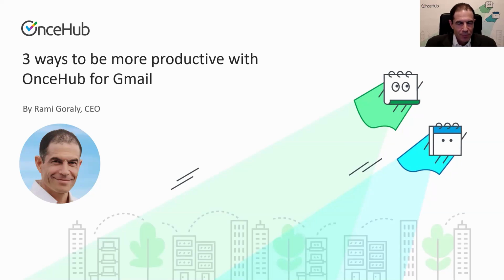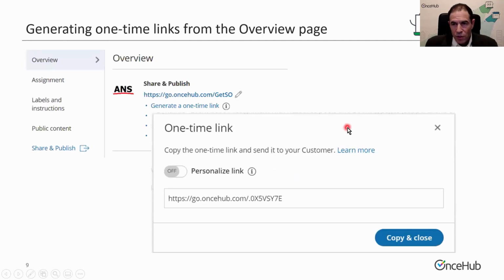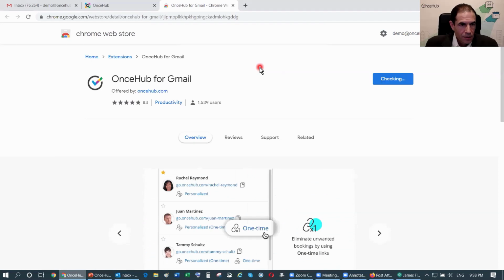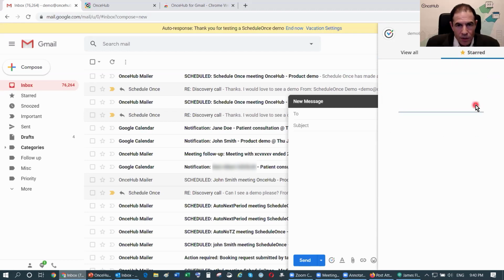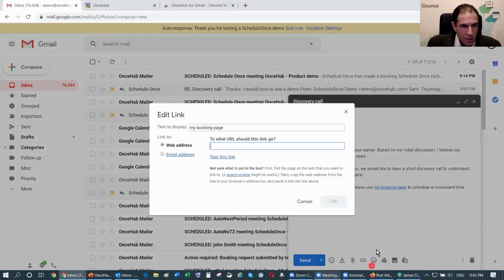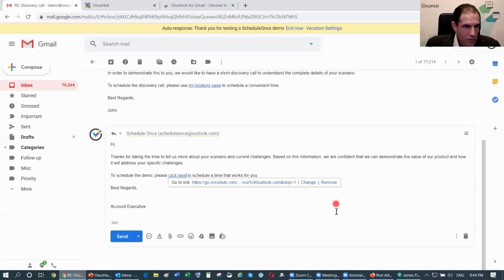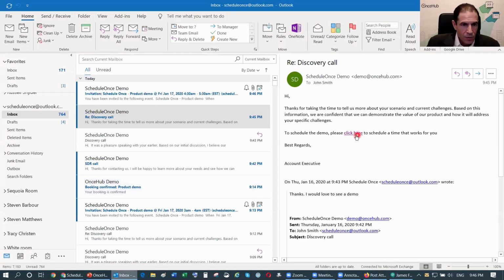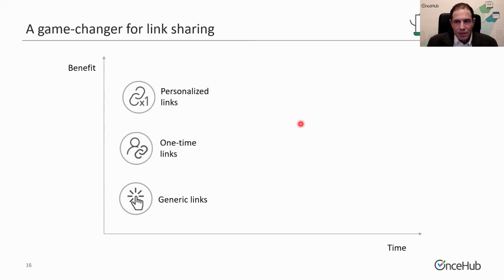WEBINAR: 3 ways to be more productive with OnceHub for Gmail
Learn how our new Chrome extension, OnceHub for Gmail, can optimize your productivity. You'll discover the best ways to share your scheduling links without leaving Gmail.